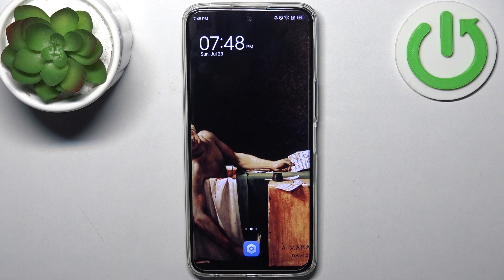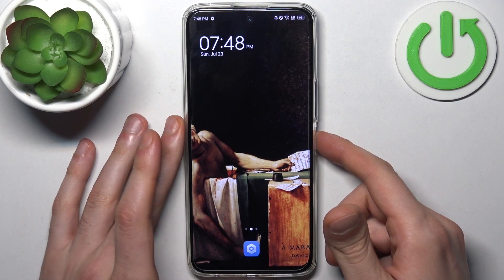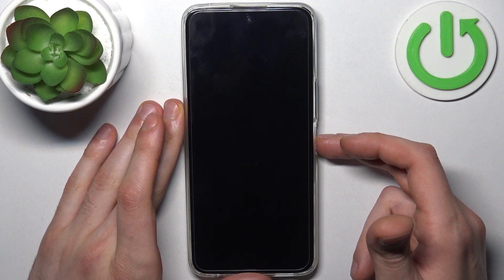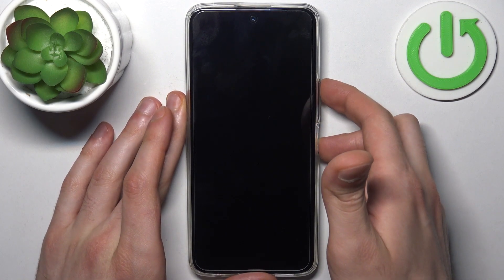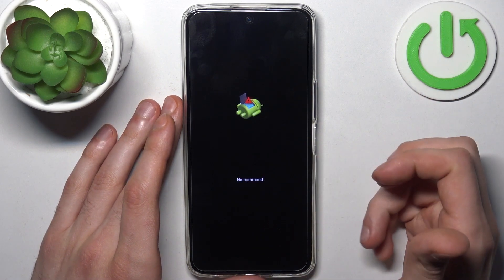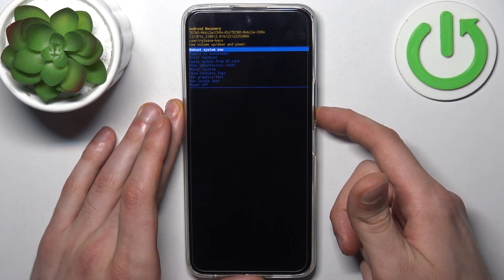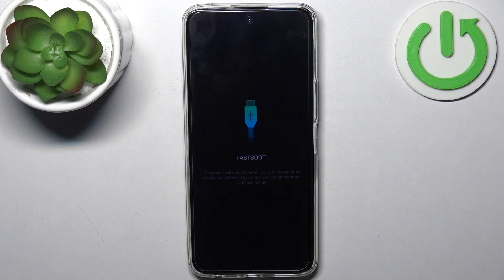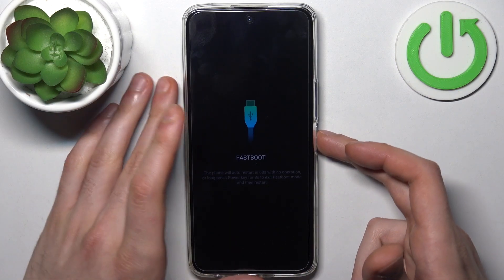How to Enable the Boot Mode on a TECNO Camon 18 Premier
In this YouTube tutorial, we'll show you how to access the boot mode on your TECNO Camon 18 Premier. Boot mode, also known as bootloader mode, is essential for various advanced tasks like flashing custom ROMs or rooting your device. We'll guide you step-by-step on how to enter the boot mode using simple button combinations. Whether you're an advanced user or just curious about exploring your phone's capabilities, this video is for you!

How to enter the boot mode on a TECNO Camon 18 Premier? How to turn on the boot mode on a TECNO Camon 18 Premier? How to boot into a boot mode on a TECNO Camon 18 Premier?